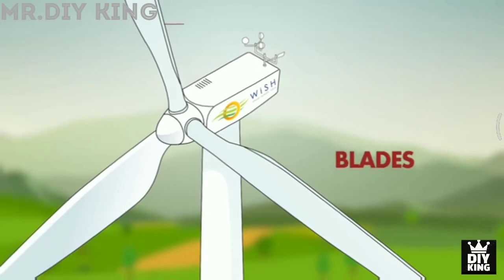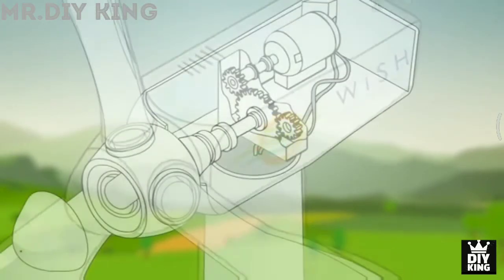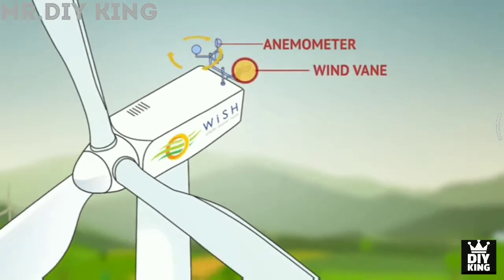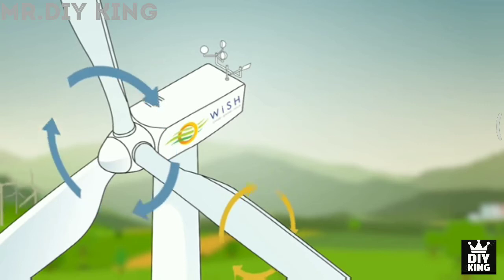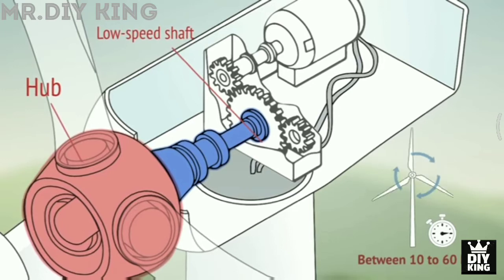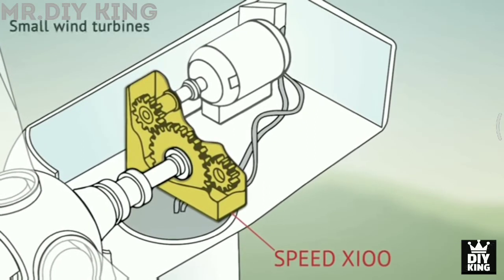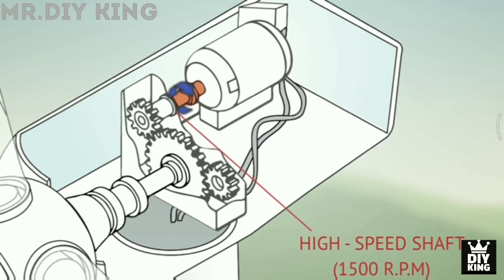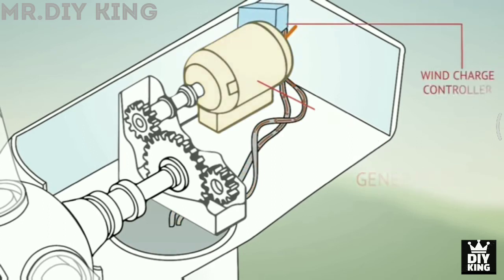HOW WIND TURBINE GENERATE ELECTRICITY | GREEN ENERGY | ADVANTAGES AND DISADVANTAGES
I will show you how electricity made In wind mill by turbine. This is gree energy. Pollution free. It is very powerful source of generating electricity. It's work on flowing wind.
For you guys I make video on advantages and disadvantages

By Mr.DIY KING